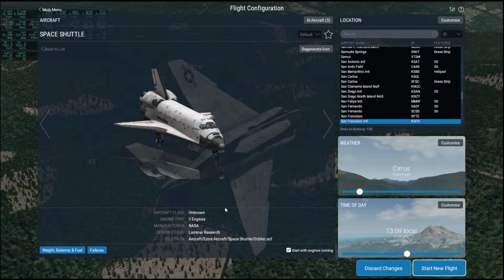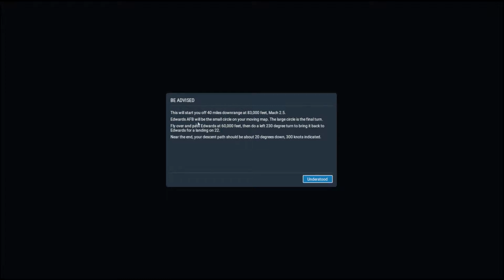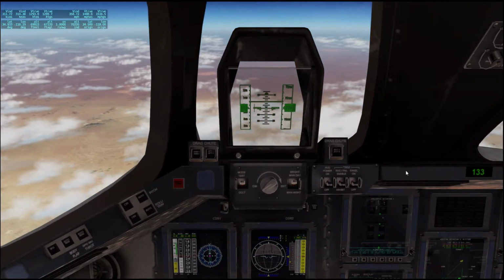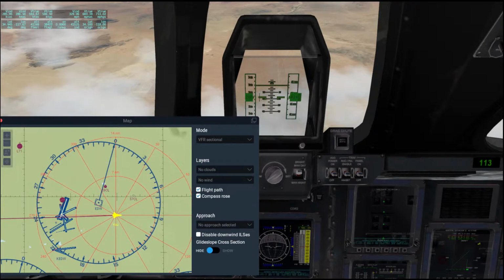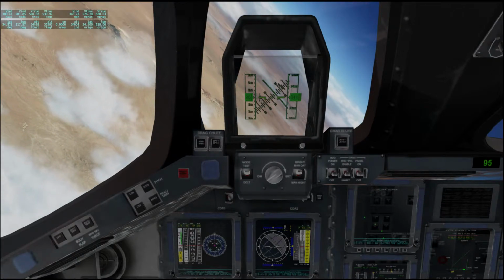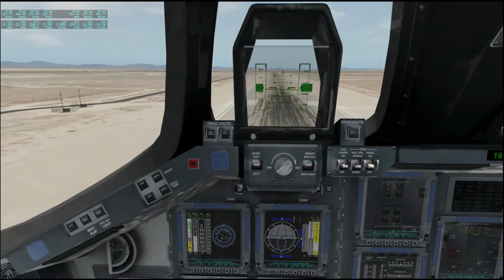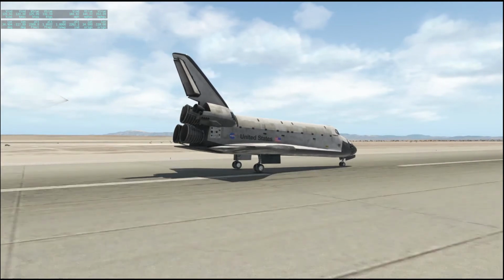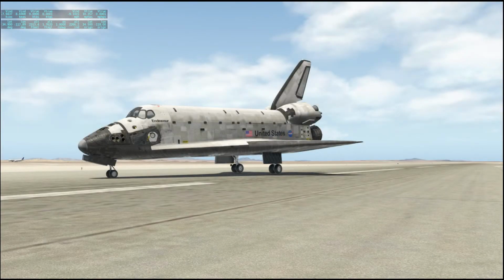X-Plane 11 - Shuttle Approach and Landing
Let's Check Out Another Episode Of X-Plane 11.
Today We Are Flying The NASA Space Shuttle - Enjoy.

Video Credit To - Raize Space